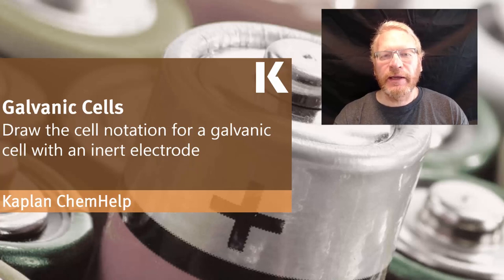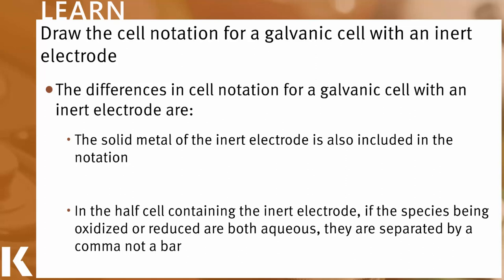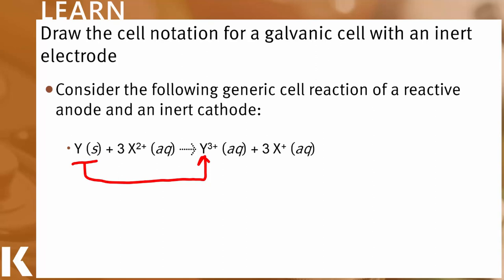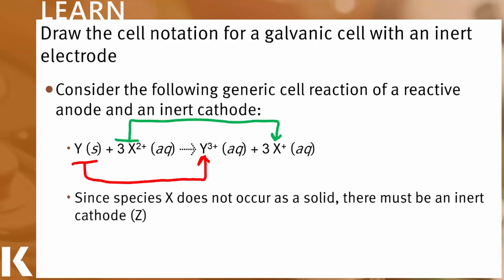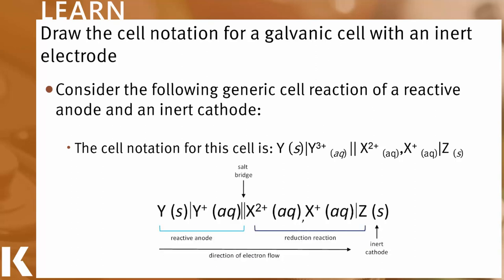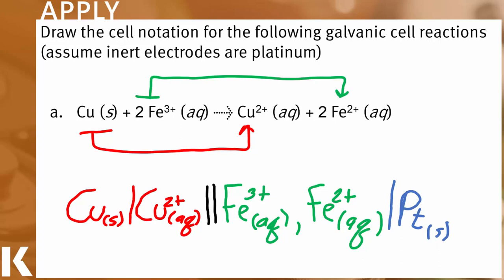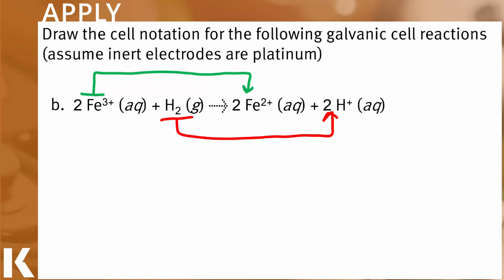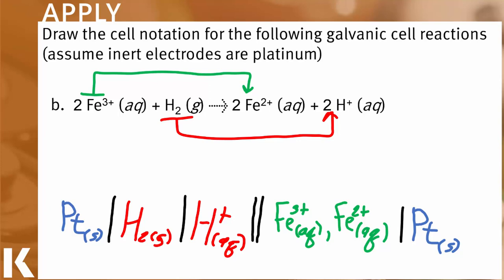Chemistry Review: Drawing Cell Notation for Galvanic Cell with an Inert Electrode | Kaplan MCAT Prep